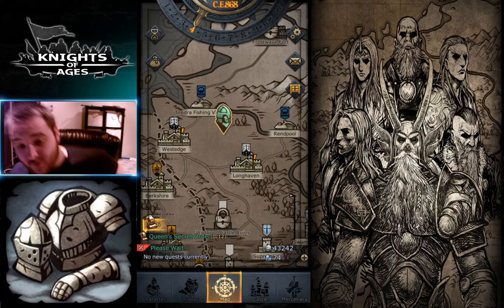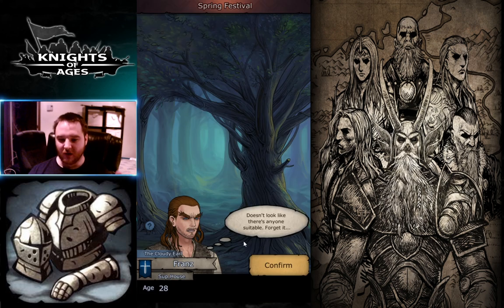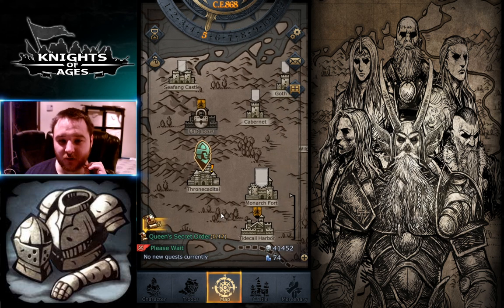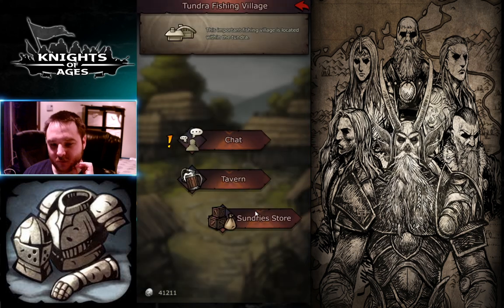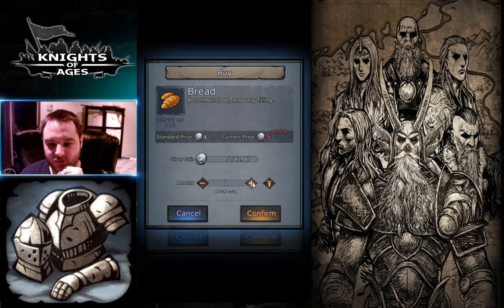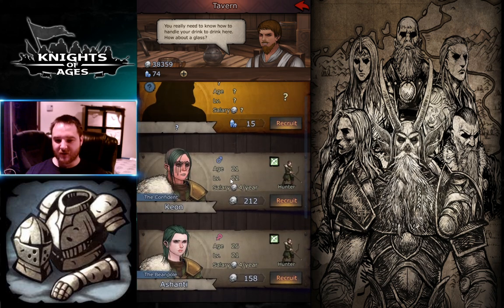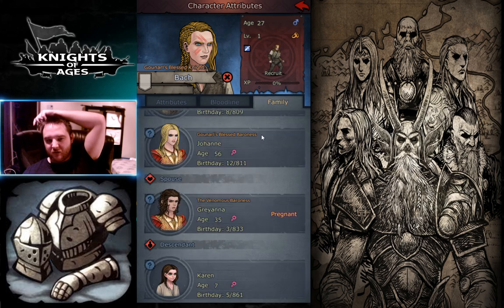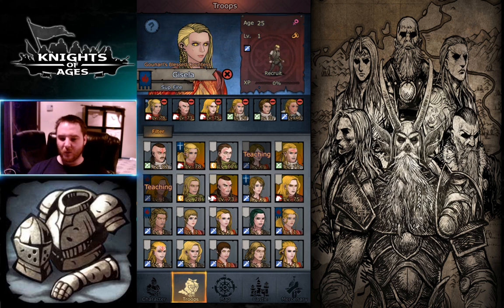How to get Higher Royal Blood + Tavern Hunting Guide - Knights of Ages